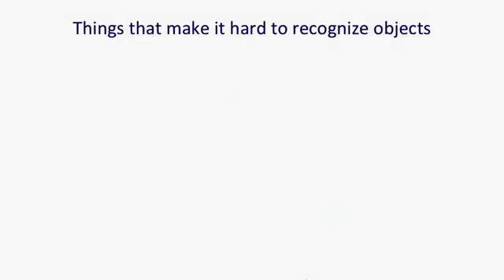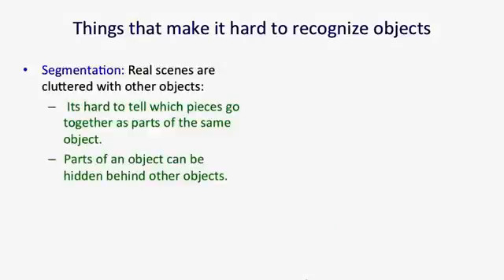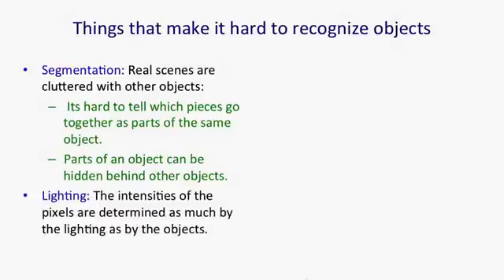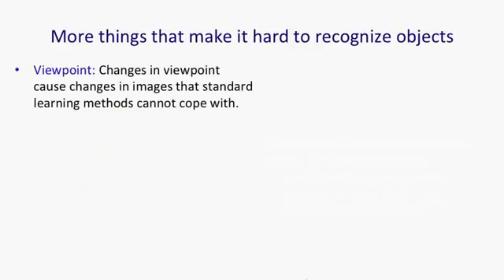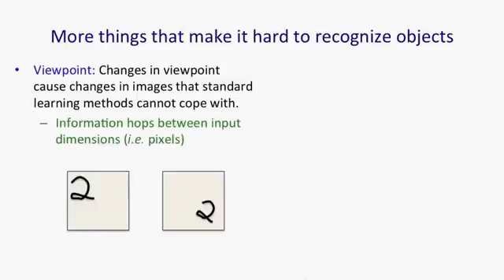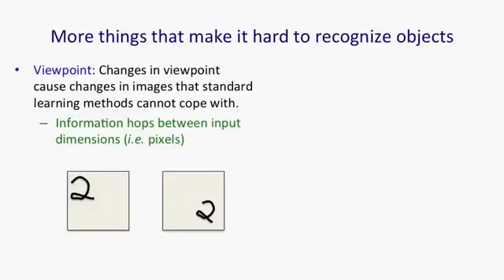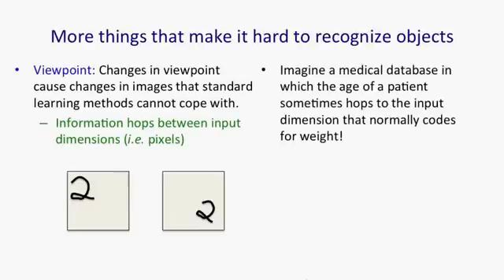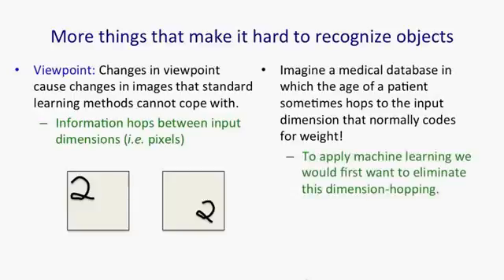Lecture 5A : Why object recognition is difficult